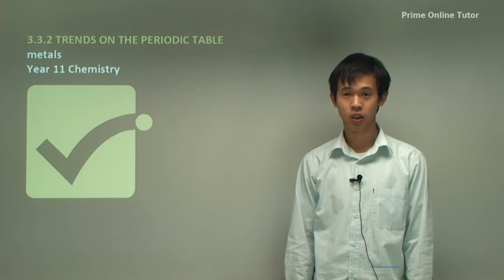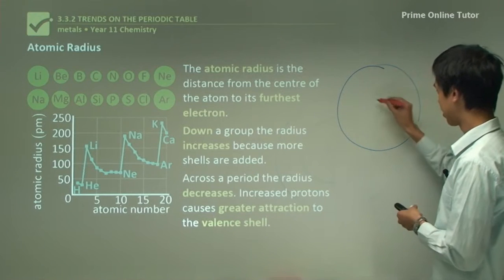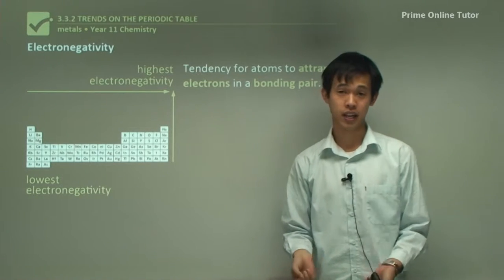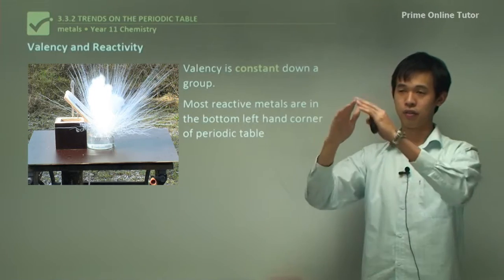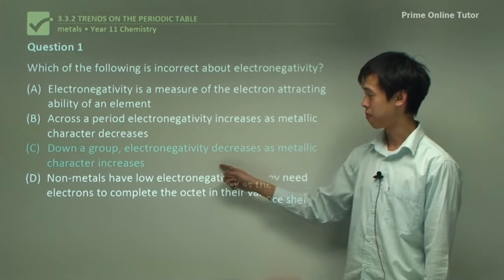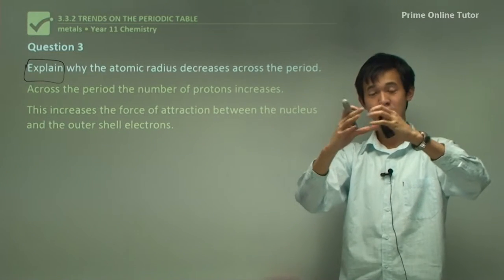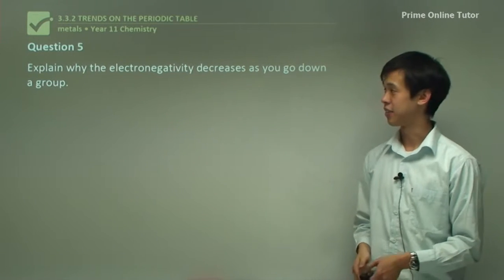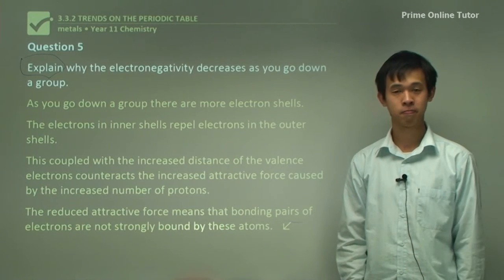💯√ Trends in the Periodic Table | Metals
Atomic Radius: The radius of the atom decreases across a period due to the increasing nuclear charge causing the valence shell to be attracted closer to the nucleus. Down a group, the atomic radius increases as more electron shells are added to the atom.

Electronegativity is a measure of the electron attracting ability of an element when bonded to another element in a compound. Non-metals (other than Group VIII) have high electronegativity as they need electrons to complete the octet in their valence shell. Metals have low electronegativity as they prefer to lose electrons to achieve stability. Across a period electronegativity increases as metallic character decreases. Down a group, electronegativity decreases as metallic character increases.
Valency and reactivity

The maximum valency of an element is related to the number of valence electrons. For the main block, this is equal to the group number. Thus, valency tends to be constant for a group. Across a period the maximum valency increases. Some elements, however, have variable valencies.

The reactivity of an element is related to its position in the Periodic Table. Generally:
• The most reactive metals are found in the lower-left corner of the table (e.g. Fr, Ra). These active metals have valence electrons that are very loosely bound to the atom due to the great distance of the valence shell from the nucleus. These metals are very electropositive.
• The most reactive nonmetals (excluding the noble gases of Group VIII) are found in the top right corner of the table (e.g. F, O). These reactive non-metals are very electronegative.
• The most unreactive elements are the noble gases of Group VIII. They have stable valence shells and have little tendency to react except under unusual circumstances.